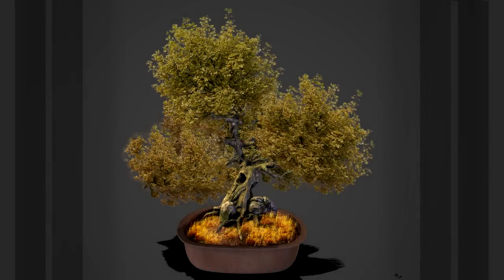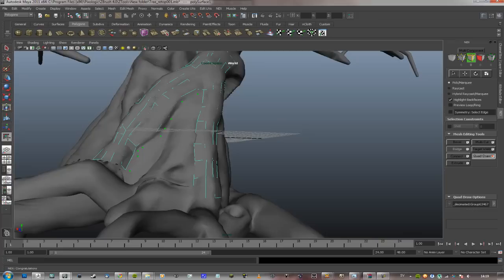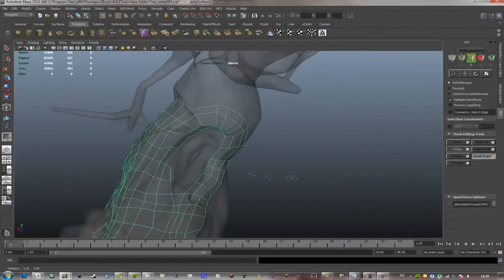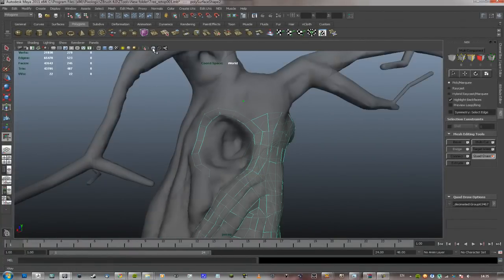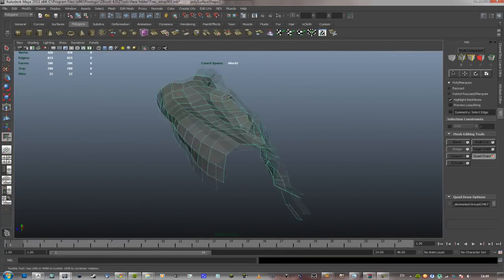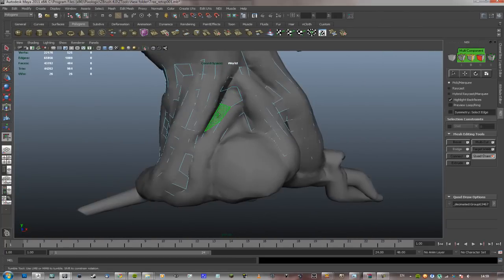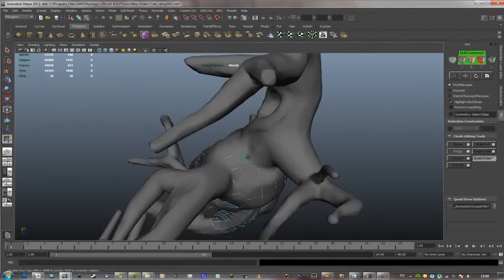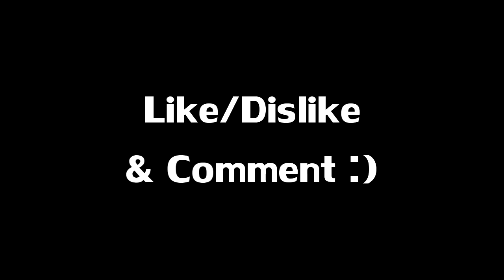Intermediate Bonsai Tree 3D tutorial: 04 Retopologizing in Maya (NEX)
Hello! It's been a while, as a thank for all the support (And non support haha) I have quite a series for you. This is a full length video series of my entire process making the bonsai tree listed above.
This tutorial will cover making the base mesh in zbrush using zpheres, sculpting the base mesh into a high detail high poly mesh also in zbrush, taking it into maya for retopologizing and then the UV mapping which will also be in maya.
Hopefully you'll all enjoy it and thanks a lot for watching. Remember to rate the videos appropriately to what you think of them, dislike and like relatively. It helps me get to know what my viewers think of my videos.
For the Fallen
Darkest Child
Deliberate thought
Long road ahead
At Rest.